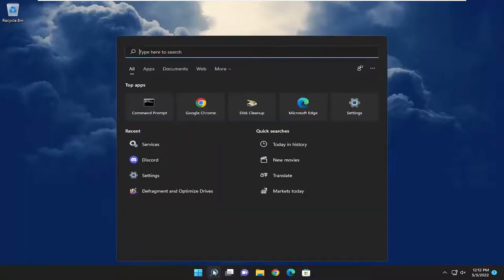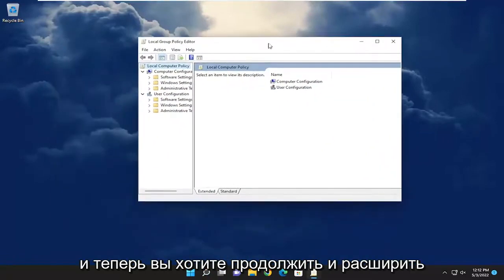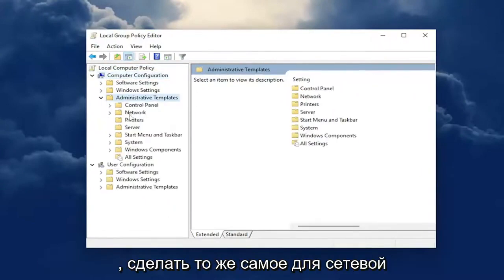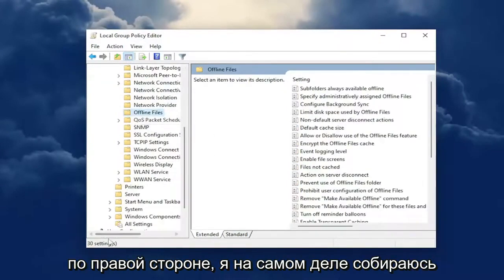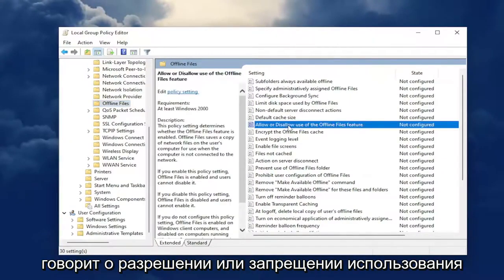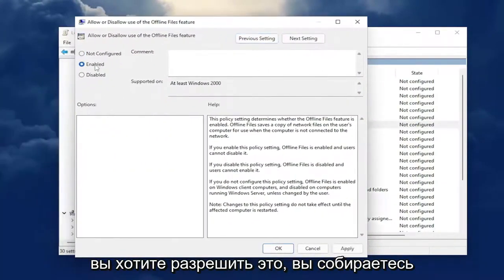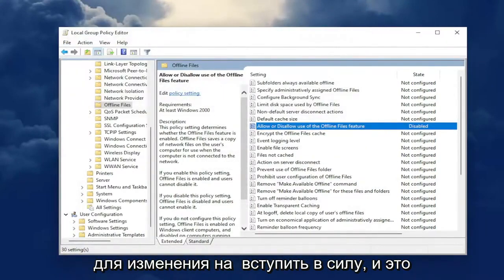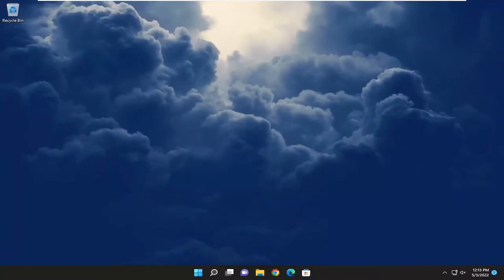Разрешить или запретить использование автономных файлов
Как разрешить или запретить использование функции автономных файлов в Windows 10 и Windows 11 [Учебник]

Пользователи могут использовать автономные файлы (если они включены), чтобы их сетевые файлы всегда были доступны в автономном режиме, чтобы сохранить копию файлов, хранящихся в сети, на вашем компьютере. Это позволяет пользователям работать с ними, даже когда они не подключены к сети или сервер недоступен. В следующий раз, когда пользователь подключится к сети или сервер будет доступен, его автономные файлы на вашем компьютере автоматически синхронизируются с сетевыми файлами на сервере для обновления.

Если вы хотите разрешить или запретить использование функции автономных файлов в вашей локальной сети, вот как вы можете сделать это с помощью реестра и групповой политики. Если вы будете следовать этому методу, только хост-компьютер получит доступ к автономным файлам, а другие не получат эту возможность. При этом функция автономных файлов будет включена, но не будет работать на вашем ПК с Windows 10 и Windows 11.